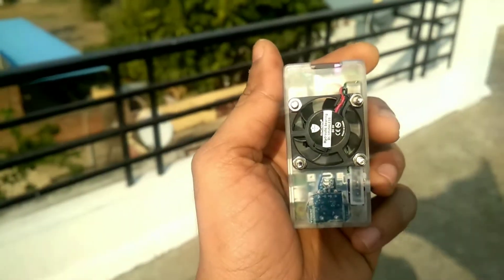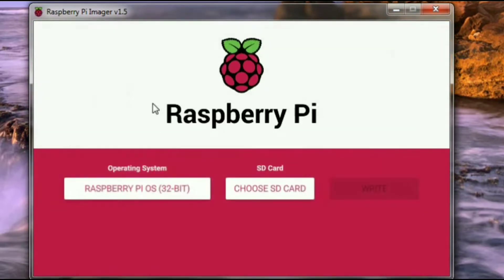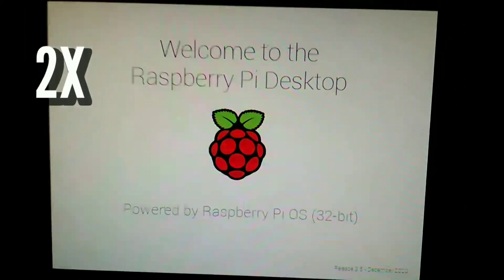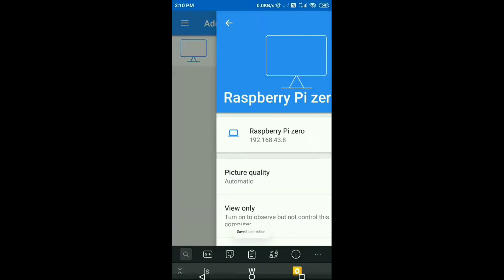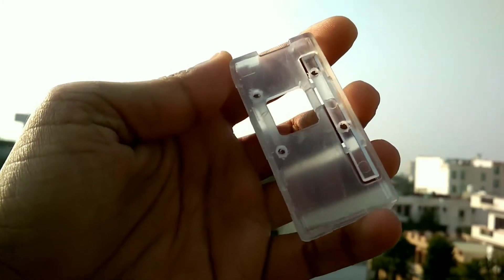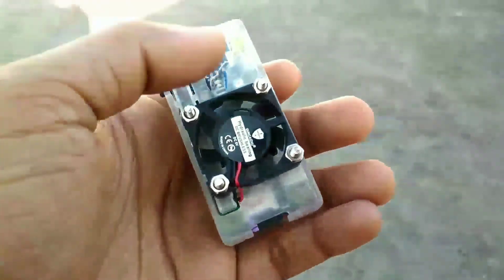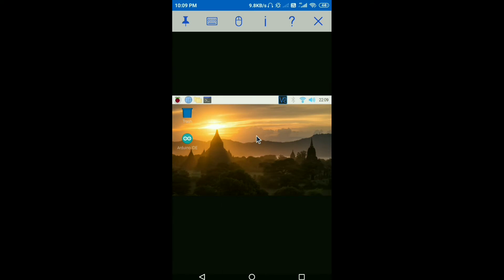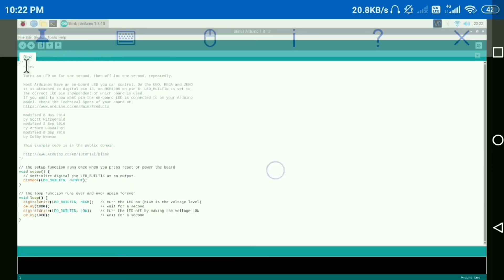Smallest CPU using raspberry pi zero w || portable PC || rasbian | vishal soni(raspberry pi imager)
In this  video we will make a smallest CPU using raspberry pi zero w.

Amazon.com
Raspberry Pi Zero W
Mini Cooling Fan
3.7v 1000mAh battery

Amazon.in
Mini Cooling Fan
3.7v 1000mAh battery

TIME STAMPS
0:00 Intro
0:33 Requirements
1:21 Burn OS
2:50 Booting RPI
4:04 Remote Access
5:56 make it portable
9:38 Arduino IDE
9:58 Setup Resolution